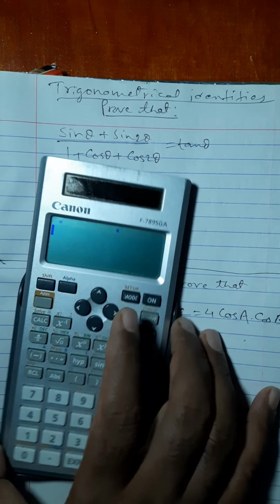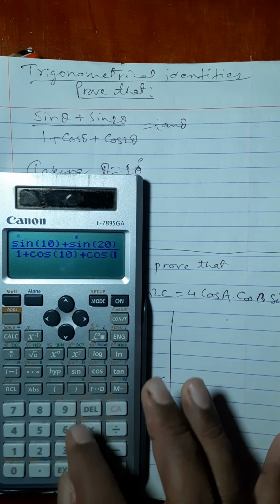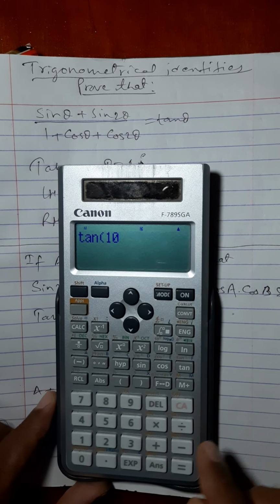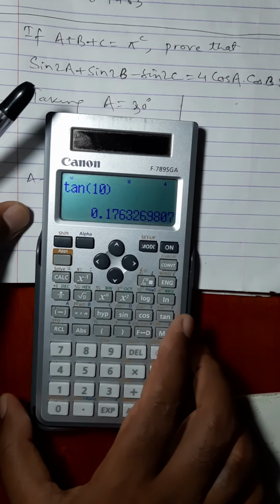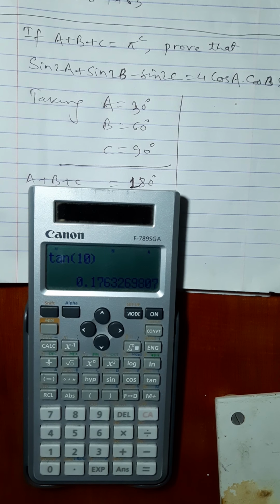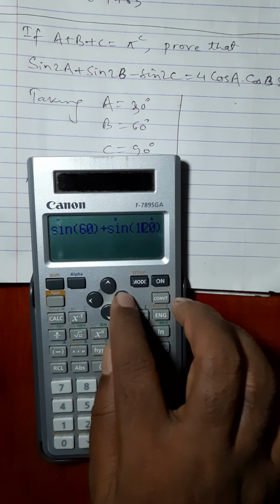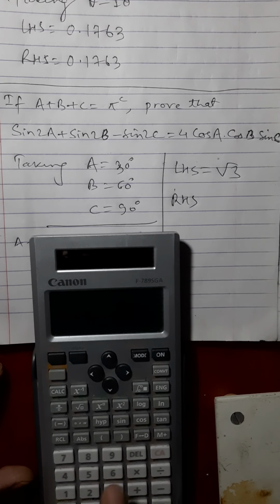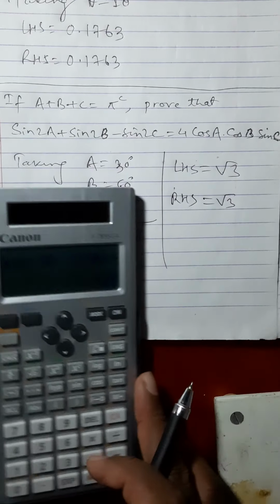How to check trigonometric identities using Canon calculator/ Experience Maths